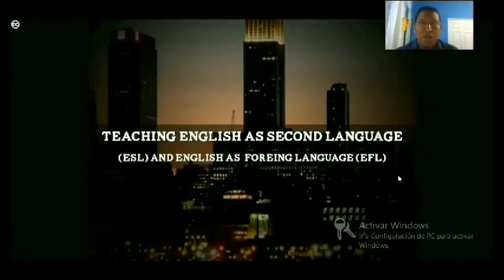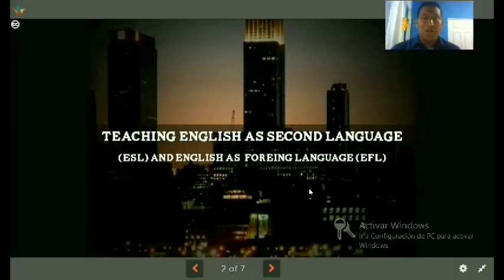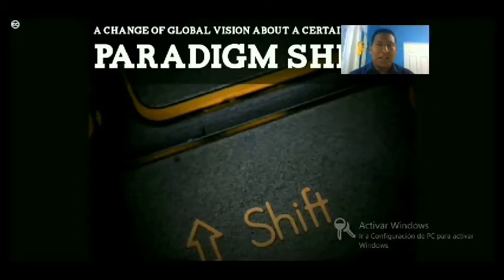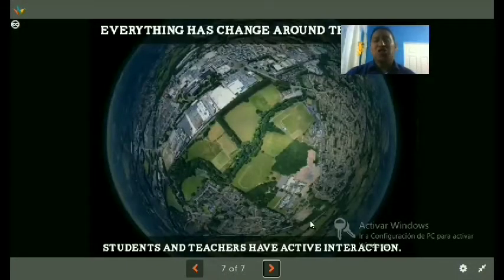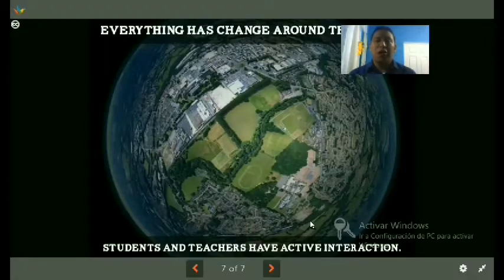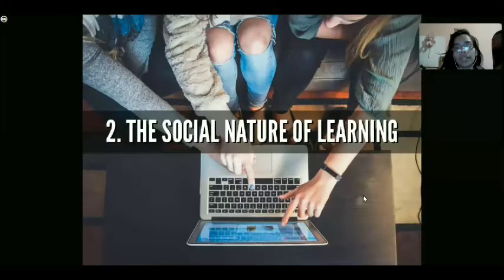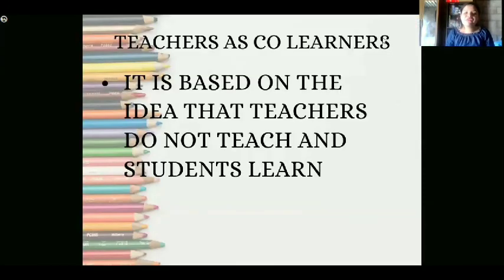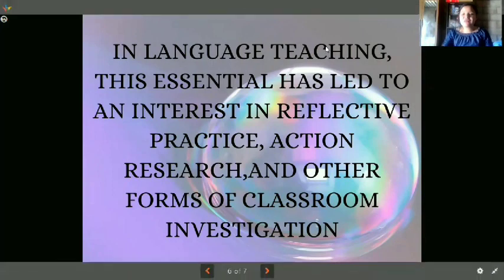The essential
1 José Antonio Alvarez Cisneros
2. Reina Abigail Garay Cedillos.
3. Merlin Eliza Estupian Vázquez.
4. Karen Elizabeth Gaspar Lemus.